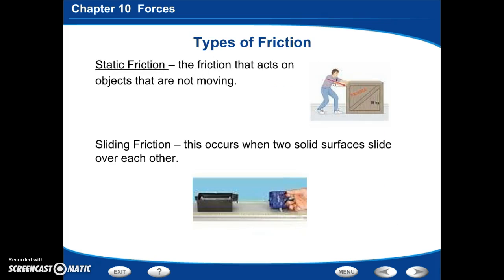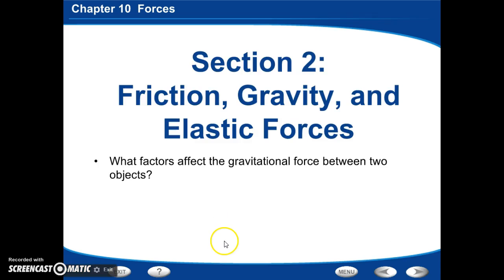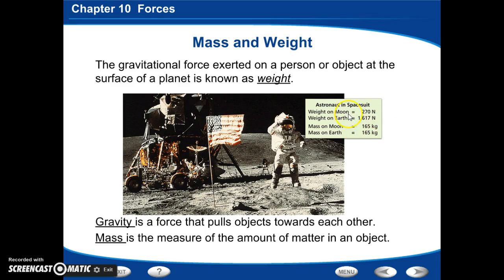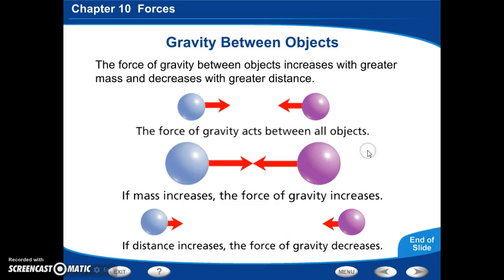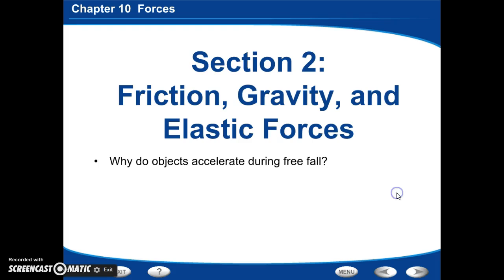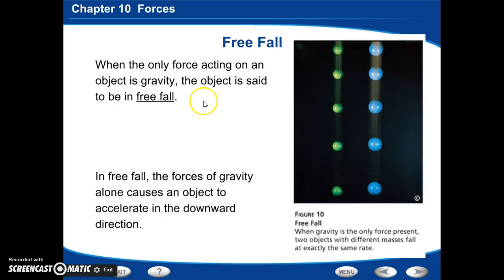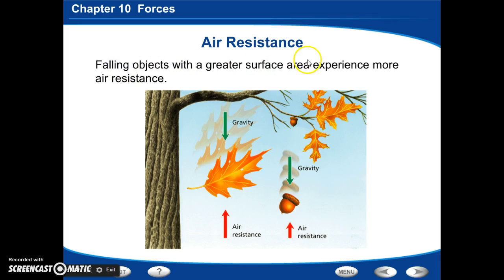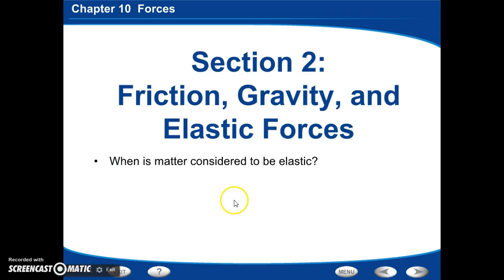10_2 NFL 2015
Friction, Gravity, and Elastic Forces